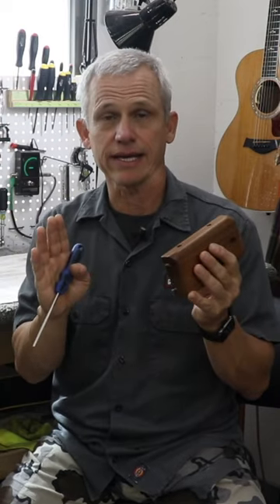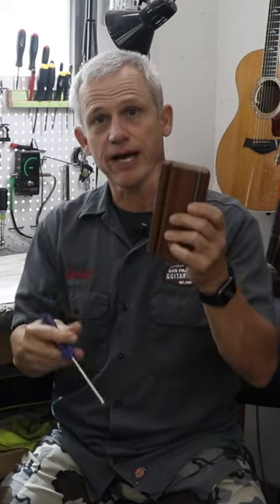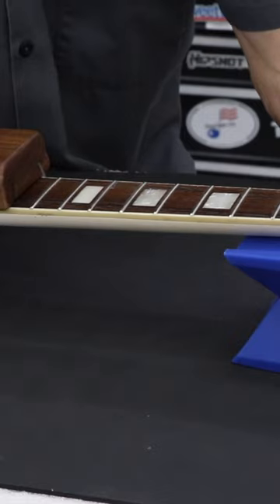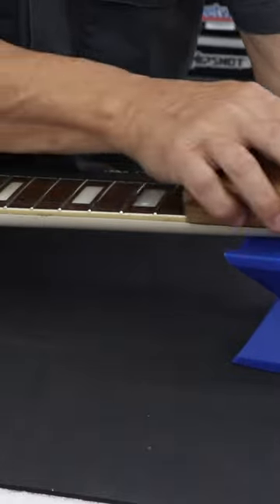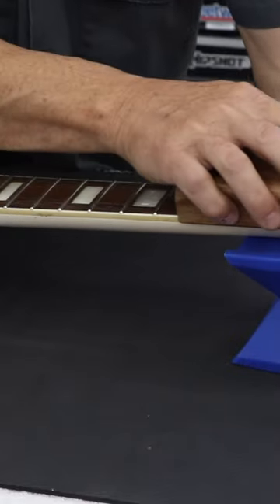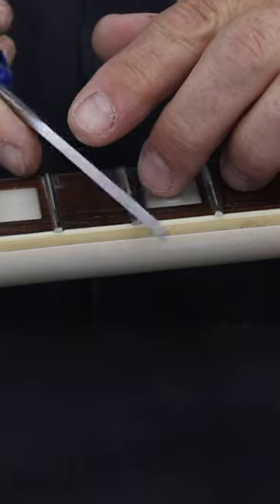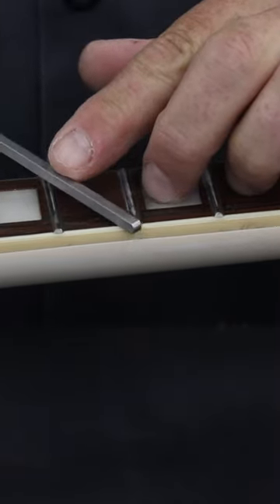Two Files for Fixing Guitar Fret Sprout